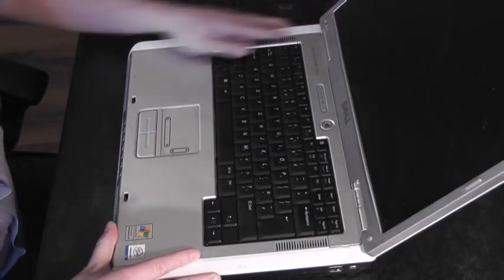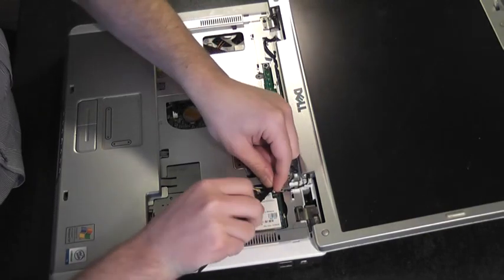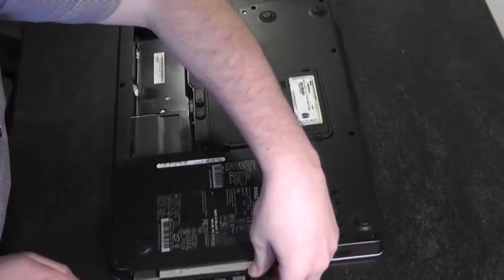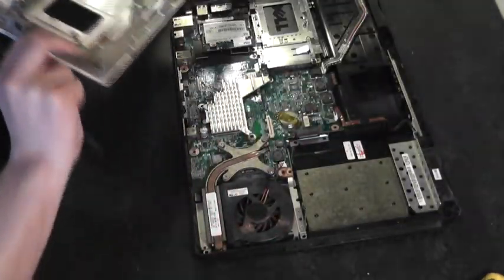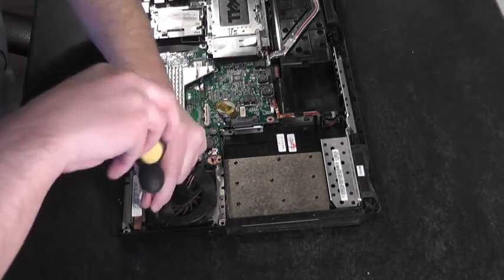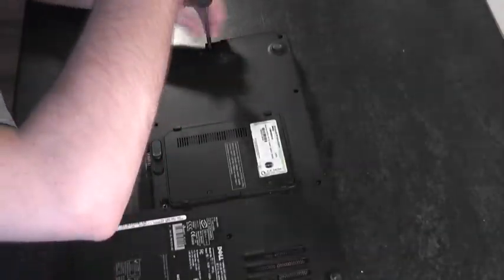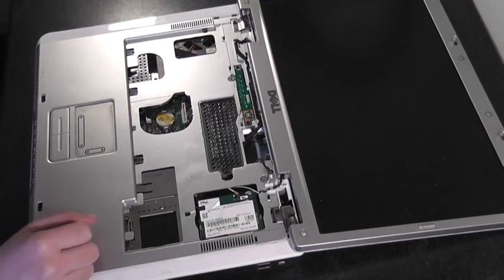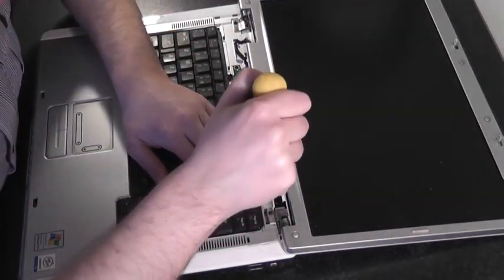Dell Inspiron 6000 Overheating Problem Step by Step Guide to Fix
How to disassemble a Dell Inspiron 6000 and fix the overheating issue.  This is a common problem in many laptops where dust and fluff builds up between the cooling fan and heat sink preventing air from passing through the heat sink.  This causes the CPU to overheat and performance will suffer.  You may even see the PC freeze or reboot randomly when the CPU gets too hot.  This fix is at your own risk.